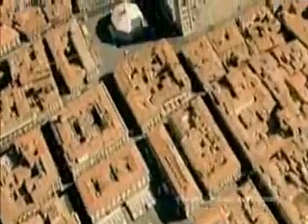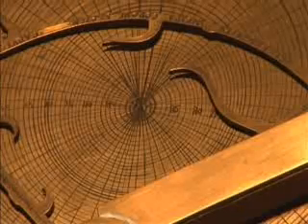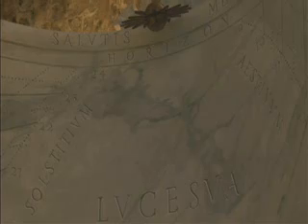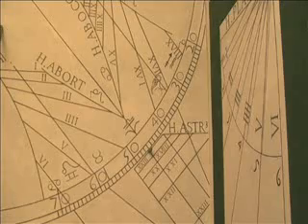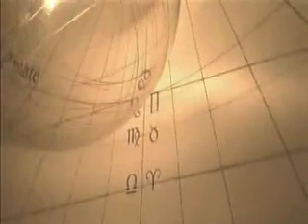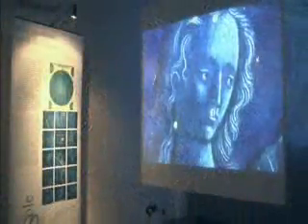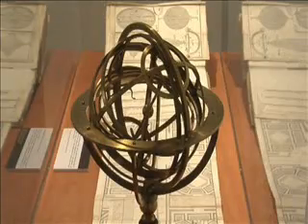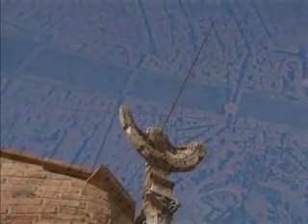2007 - La Linea del Sole - Museo Storia / Scienza - Florence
Come to the exhibition to rediscover these extraordinary instruments that left their mark on time, as well as the New Sundial of Florence, in front of the Museum. Inauguration june 21.
Placed around the city are panels showing the location of other antique sundials. Take a look!